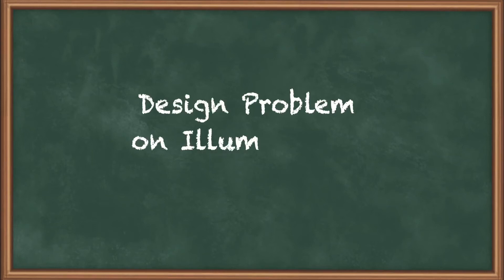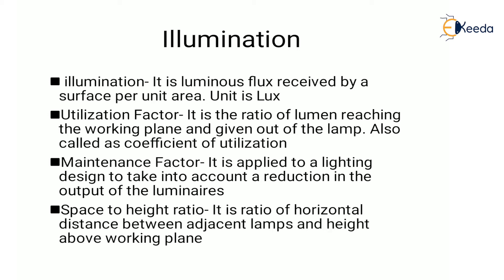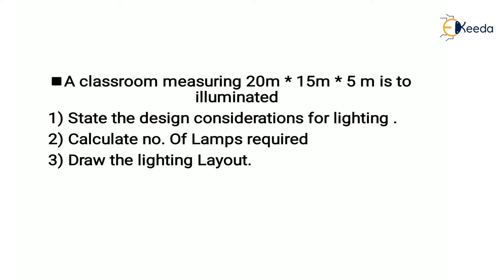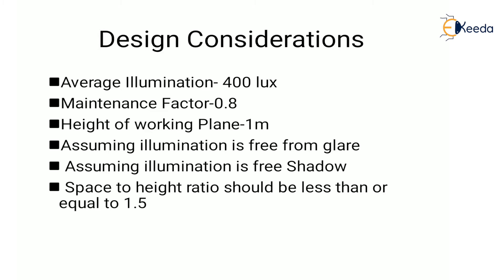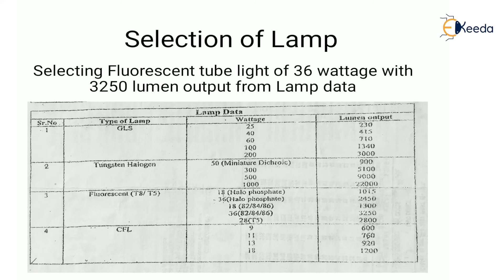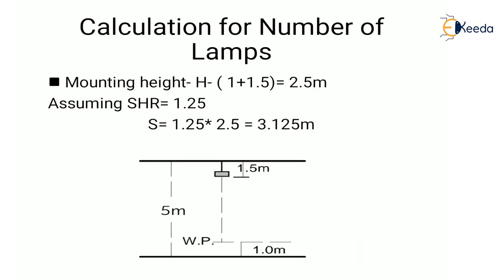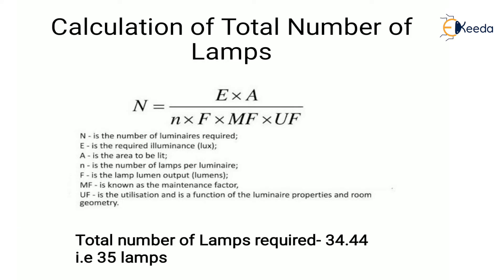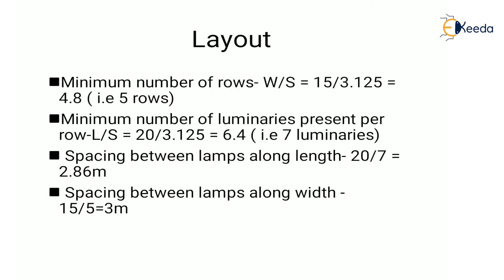Design Problem on Illumination - Design of Switchgear Protection and Auxiliary System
Video Name - Design Problem on Illumination

Chapter - Design of Switchgear Protection and Auxiliary System

Happy Learning!